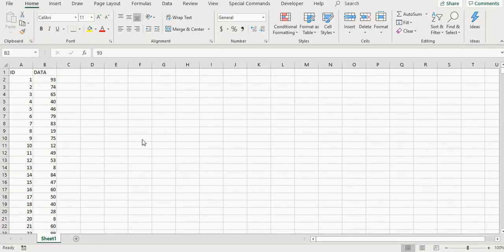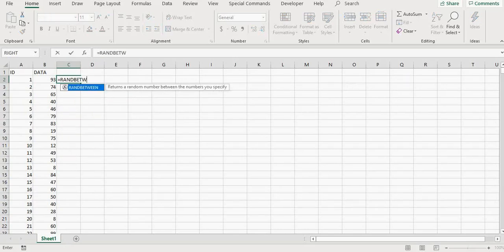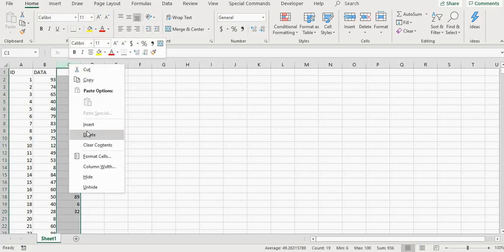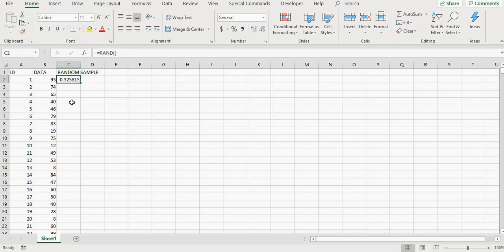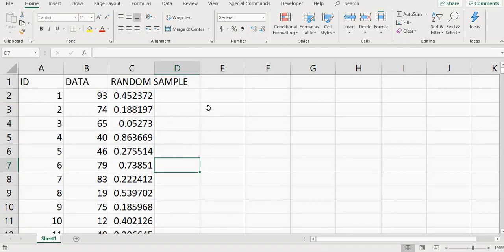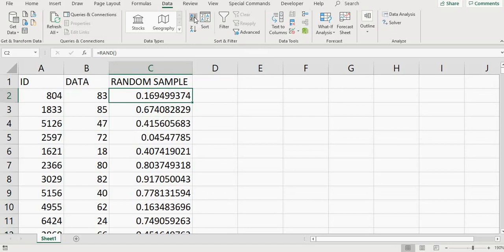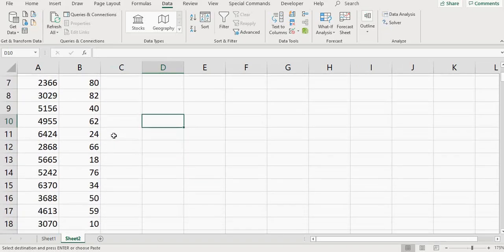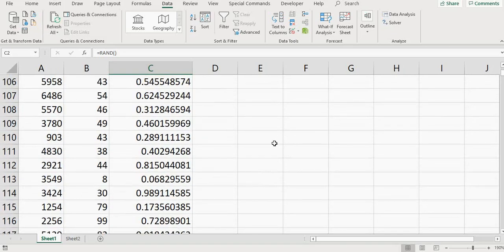RANDOM SAMPLE WITHOUT REPLACEMENT - EXCEL 2016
The Analysis ToolPak in Excel has a random function, but it results in duplicates.  This video will show you how to get random samples without duplicates and retain all data together for easier analysis and movement between sheets.